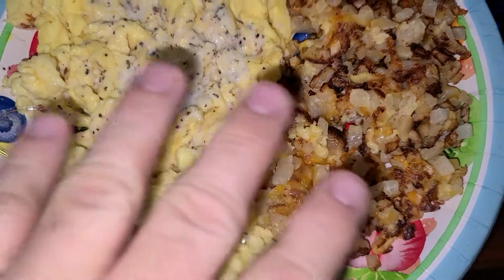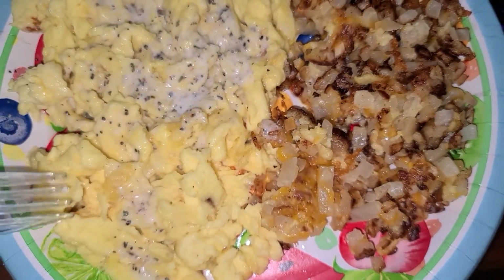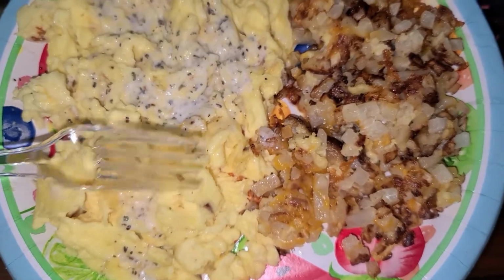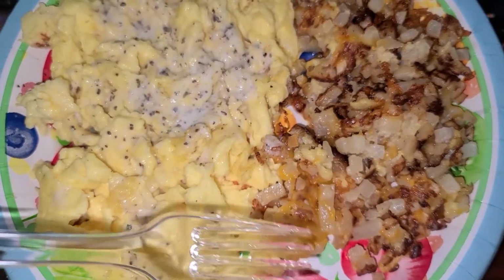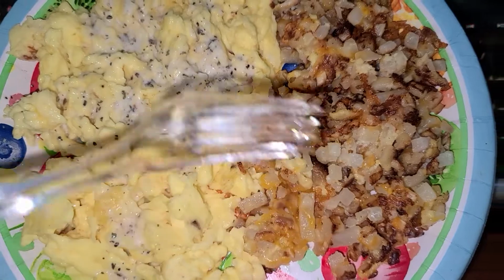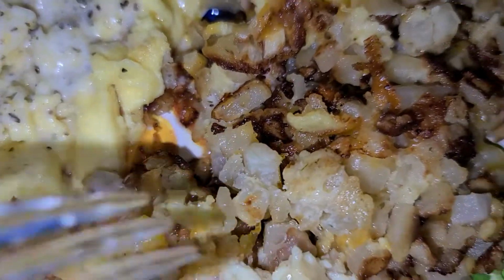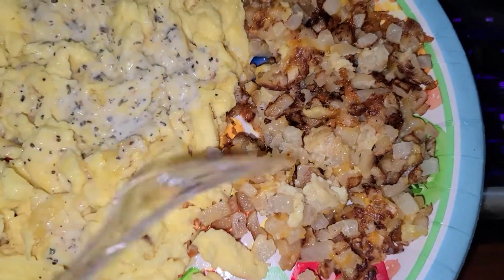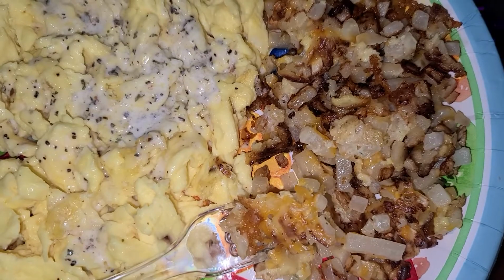Turnip (Rutabaga) Hash Browns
This is all after the fact. I had the idea for turnip hash browns  so I googled it and other people have been doing it for a long time .

Some time this week I'm going to see if this works for potatoes au gratin.

Very simple

Ingredients
1 Rutabaga
1 Large Egg
2 Oz. Shredded Cheese
To Taste Salt, Pepper, Onion Powder, Granulated Garlic
2 Tbsp Bacon Grease

Instructions
Peel the turnip, cut into quarters and shred 4 oz of turnip, save the rest for either more hashbrowns or another recipe
Combine Egg and cheese with turnips and mix
Heat bacon grease in a skillet
Add mixture, turning once

Notes
Note that most of the calories come from the bacon fat, so depending on how much you use or if you use a different type of oil, the nutrition info will change. I advise you to enter it in something like MFP to see what your exact version turns out to be.